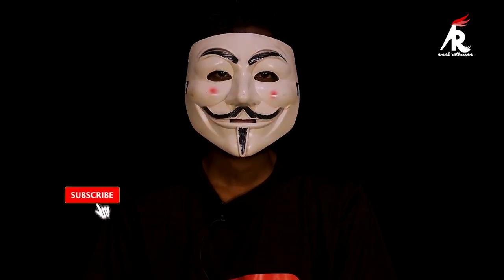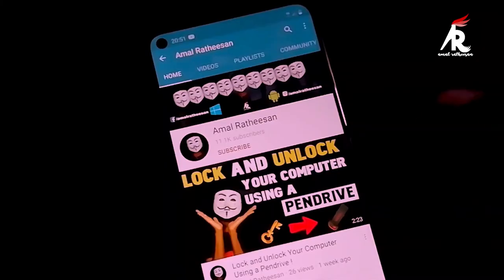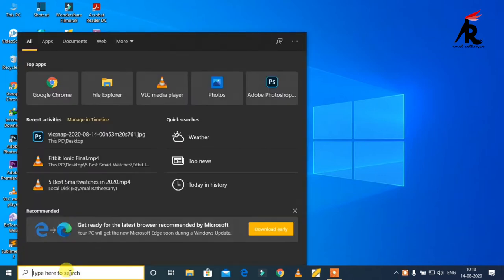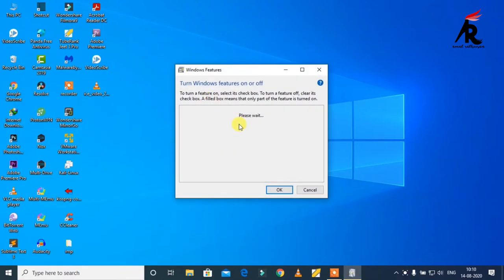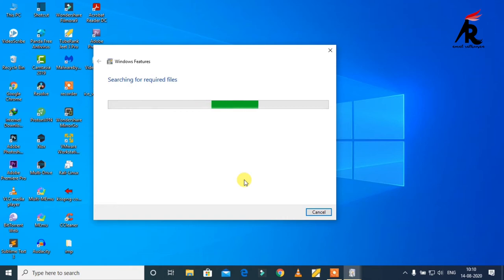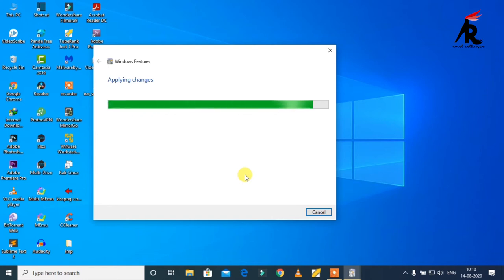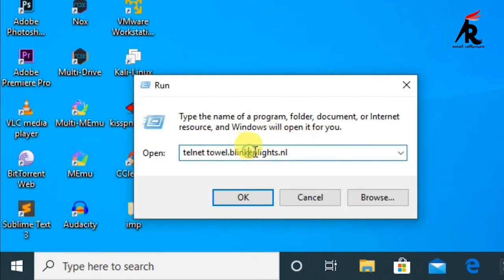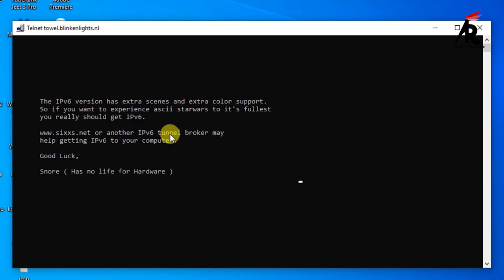Hidden Movie in Every Computer ! ( really easy)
HEY GUYS!!
In this Video i'm Just Showing a Cool Trick that helps you to watch Star Wars Movie in Your Windows PC

Follow The Instructions Correctly
Windows 10 user's

After Enabling Telnet, Open run command and type
"telnet towel.blinkenlights.nl"

To watch it on Windows XP, Mac OS X and Linux

Go to Start, Run. (Only for Windows users)
Now type "telnet towel.blinkenlights.nl" without the quotes and press Enter. Users of Mac OS X and Linux can directly execute this code in the terminal window.

On Windows 8, Windows 8.1, Windows 7 and Windows Vista

Telnet is turned off by default in the latest versions of Windows. So, in order to watch star wars, you must first enable telnet by going to Control Panel › Programs › Turn Windows Feature On or Off and ticking both the telnet check boxes. After doing that, follow the steps given below:-

Go to Start, Search in Windows Vista and Windows 7. On Windows 8 and Windows 8.1, open the main Start page.
Type telnet and press Enter.
In the following command prompt window, type "o" without quotes and press Enter.
Now type "towel.blinkenlights.nl" without the quotes and press Enter.